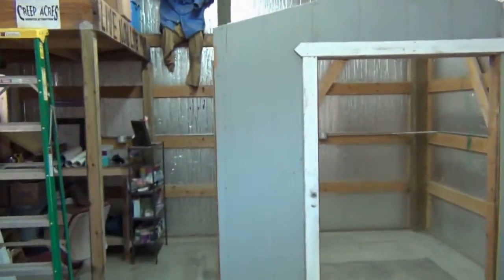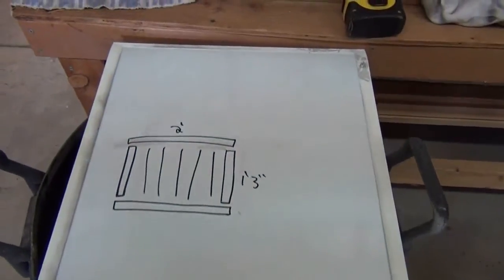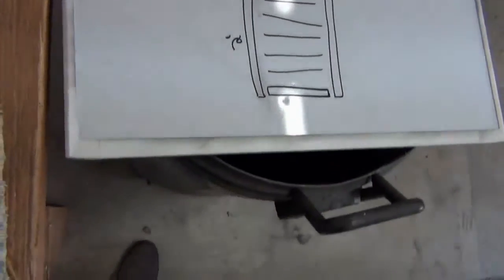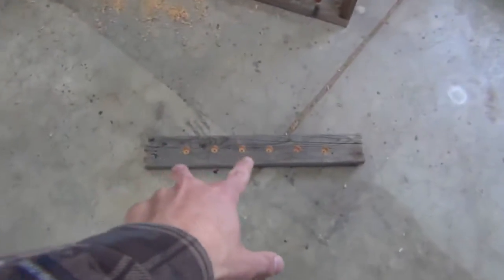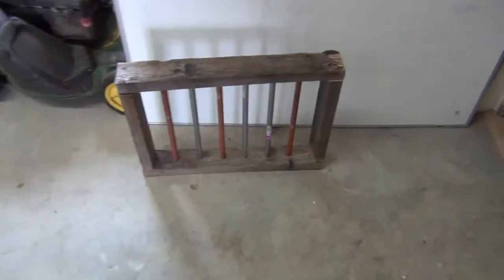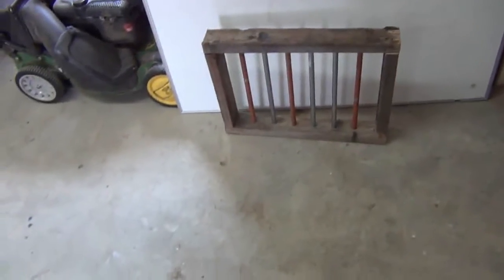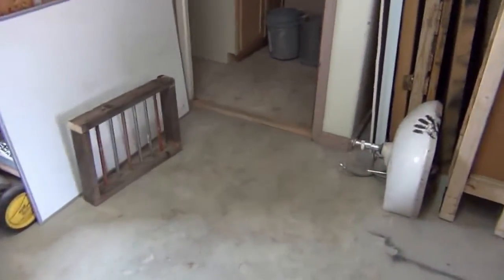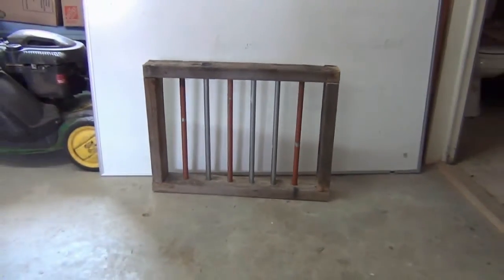Quick and Easy Haunt Prop: Jail Cell Window